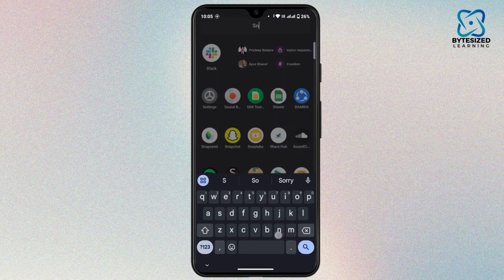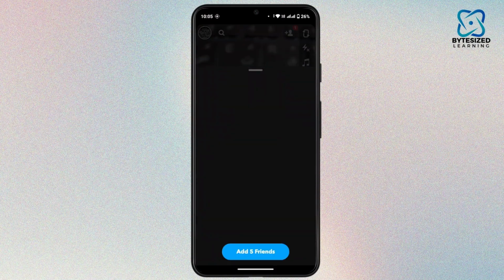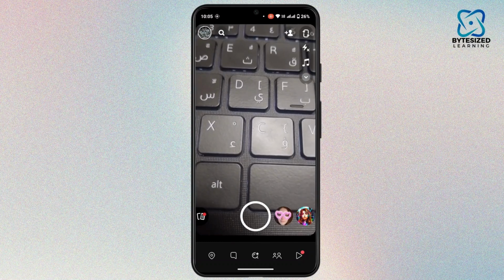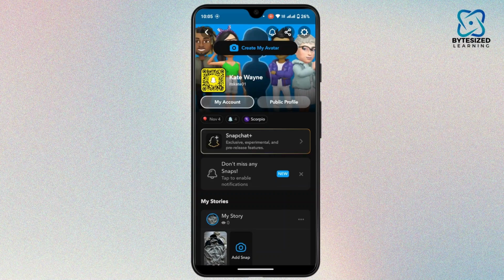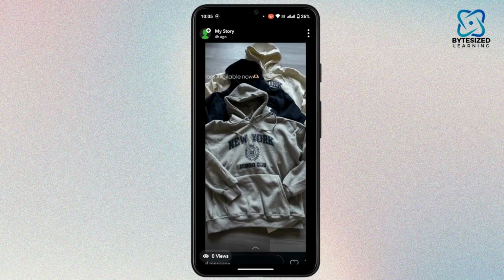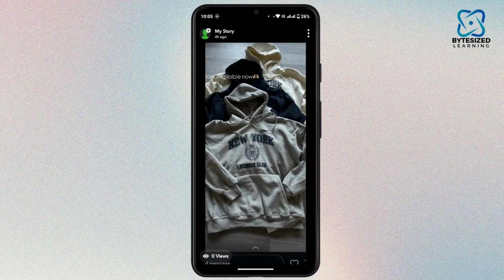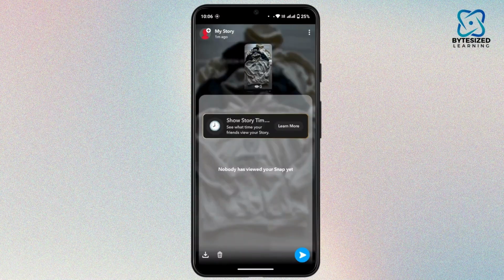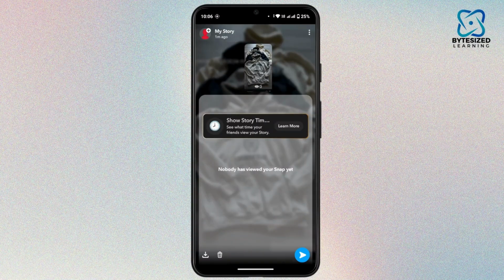How to See Who Replayed Your Snapchat Story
In this tutorial, you'll learn how to see who replayed your Snapchat story. We walk you through the process of viewing who has viewed and replayed your story, and how to check the total number of views and replays. Whether you're new to Snapchat or just want to explore more of its features, this video will guide you step by step!

Chapters:
00:00:00 - Introduction
Learn how to check who replayed your Snapchat story.

00:00:08 - Open Snapchat
Open the Snapchat app and log in to your account.

00:00:15 - Access My Story
Tap on the Bitmoji icon and navigate to your story.

00:00:25 - View Story Details
Tap on the "i" icon to see your viewers and replay count.

00:00:35 - Check for Replays
Look for the circular arrow next to the name of someone who has replayed your story.

00:00:50 - View Total Views
See the total number of views and replays for your Snapchat story.

00:01:00 - Conclusion